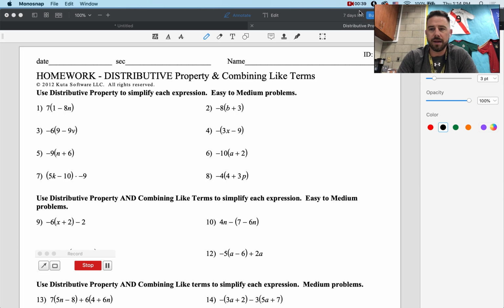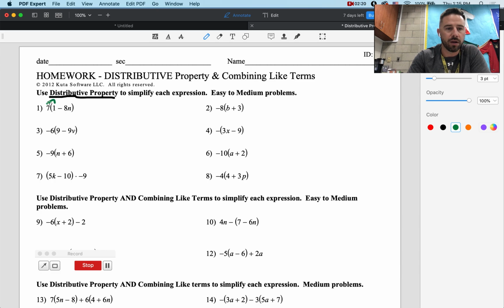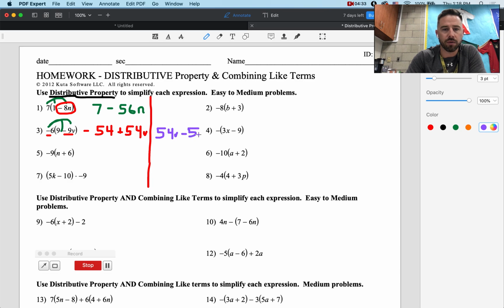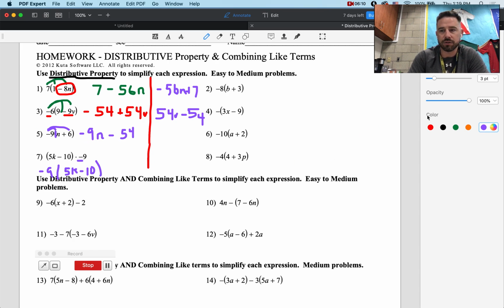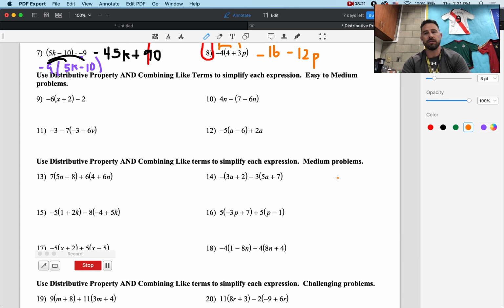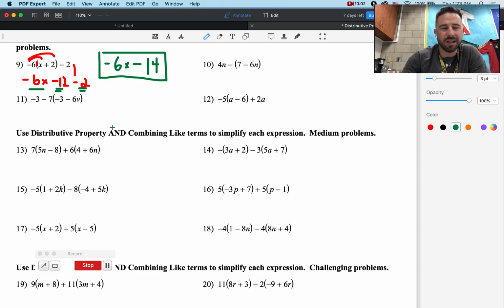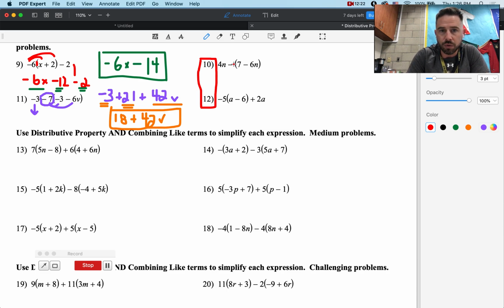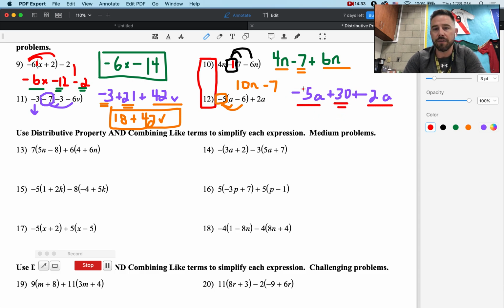Lesson 5 (Aug 18/19)